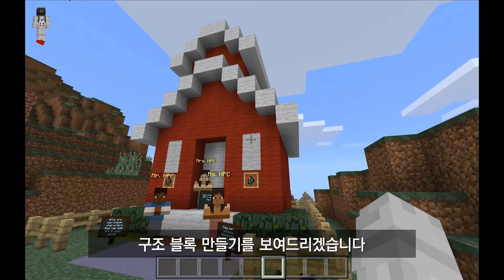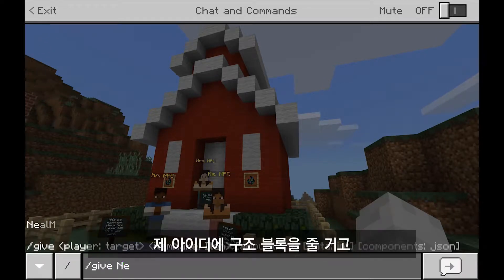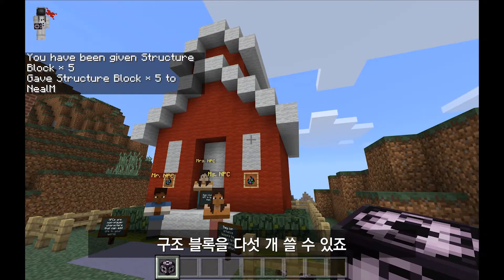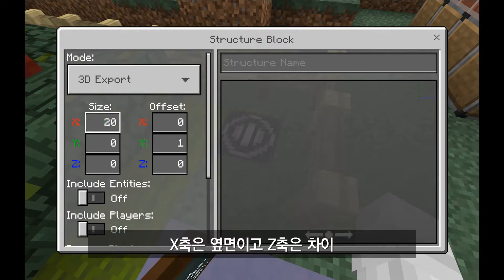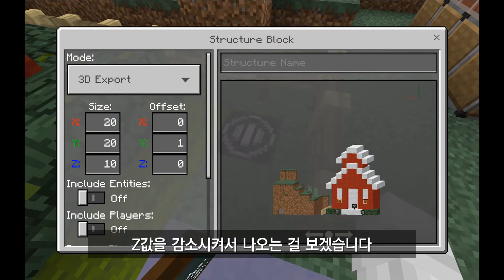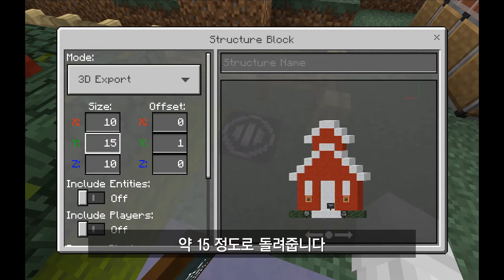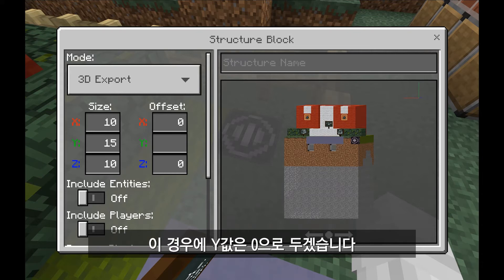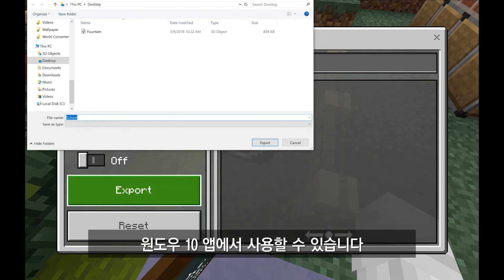교육용 마인크래프트 - 특수블럭(구조블럭 만들기)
구조블럭을 만드는 법을 익혀보세요